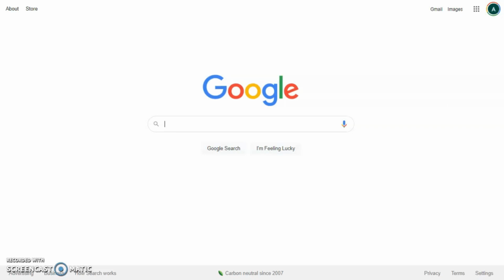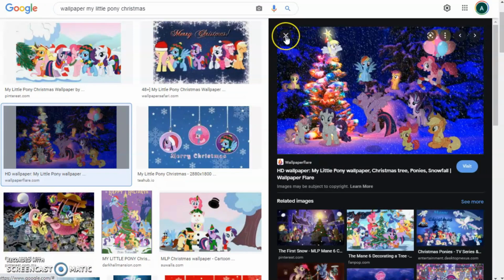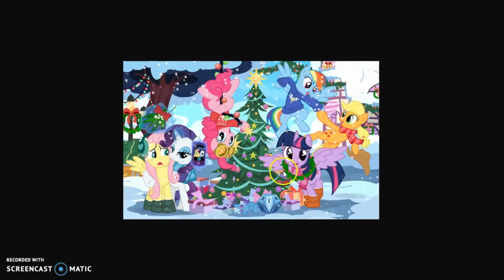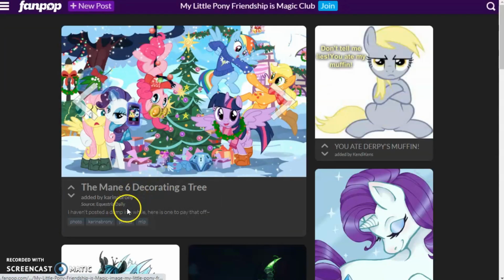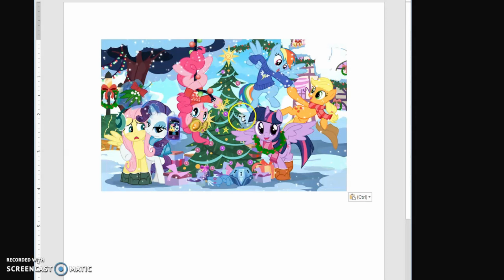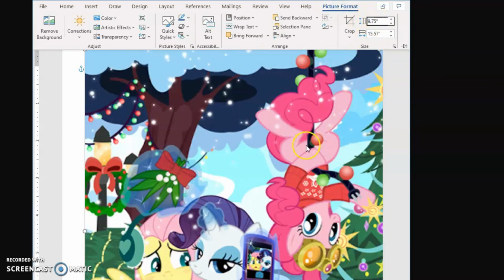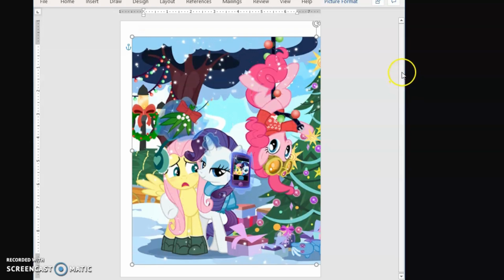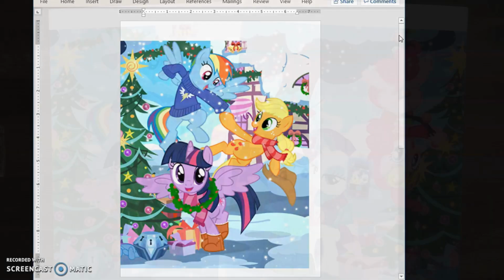Holiday Planner 2021 | Setting Up the Cover for Halloween / Thanksgiving / Christmas / Birthday!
It feels like every year we are getting holiday stuff earlier and earlier, but I am running out of room in my personal planner for holiday notes and need to house them in my holiday planner. So here is the first part where I walk you from start to finish how I create a custom cover for my holiday planner!

MY AUGUST 2021 PLANNERS:
     * Work: HP big vertical layout
     * Sophea's Memory Book: HP classic vertical (All the Seasons) and outdated HP kids edition 2018
     * Personal/Catch-all: At-A-Glance daily pages cut to mini size
     * On-the-go: outdated HP skinny mini
     * Budget: HP filler paper
     * Wellness/Gratitude: HP wellness layout and HP colorblock layout
     * Birthday Memory Book: HP Disney Princess year overview pages
     * Faith: random filler paper